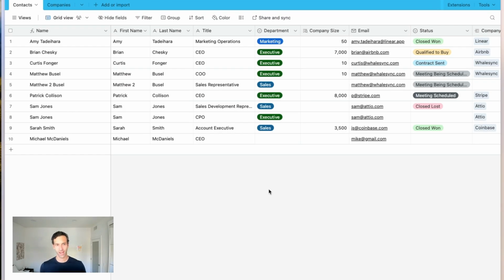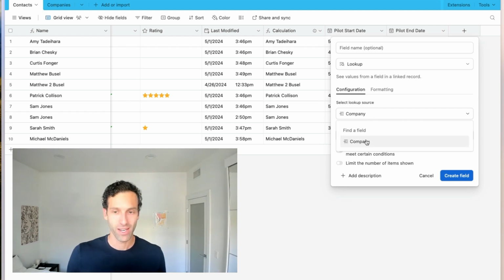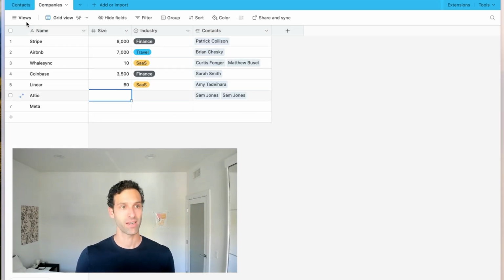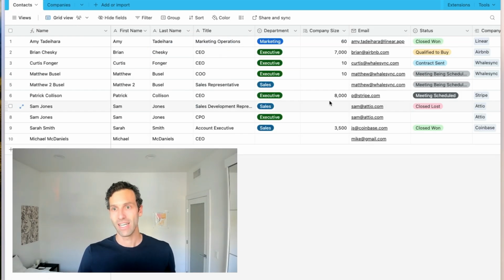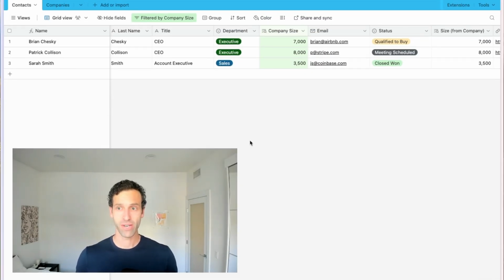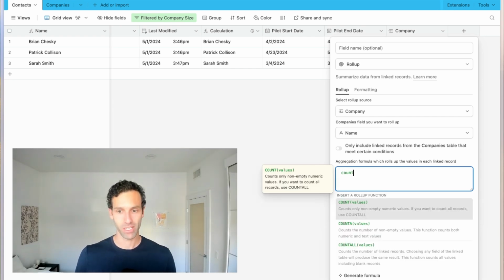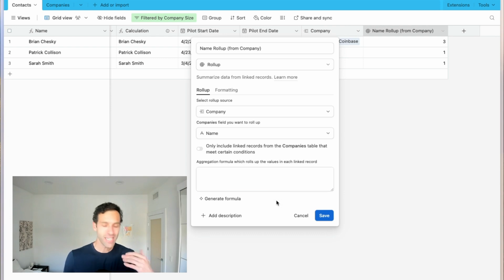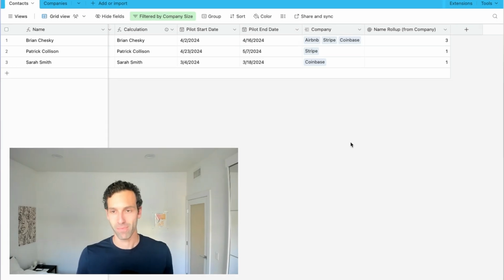How to Use Airtable Lookup and Rollup Fields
Today, we're diving into two powerful fields: Airtable lookup fields and Airtable rollup fields. Learn how to use these fields to enhance your data management by linking and aggregating information across tables without duplicating data.

Timestamps:

0:00 Lookup & Rollup Fields
0:29 Lookup Fields
2:57 Rollup Fields